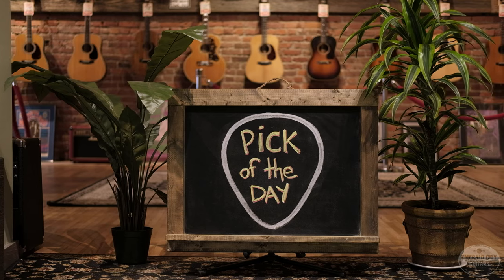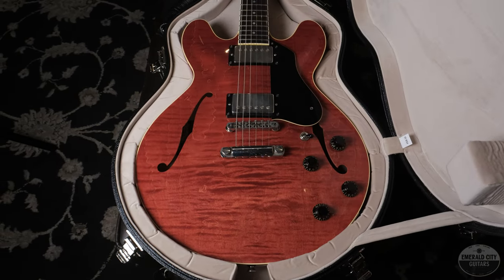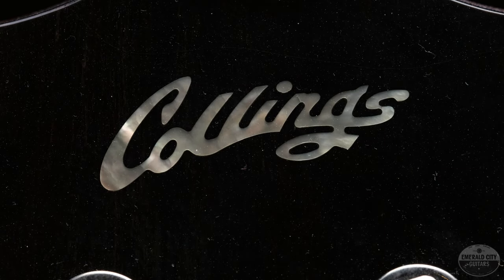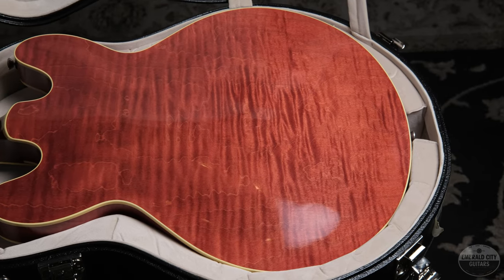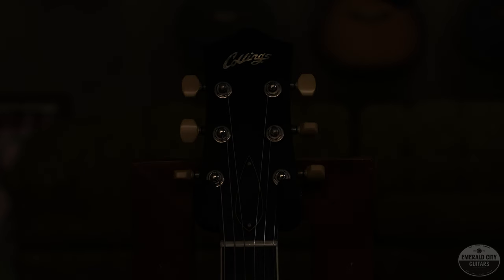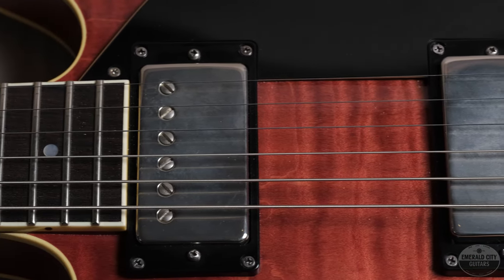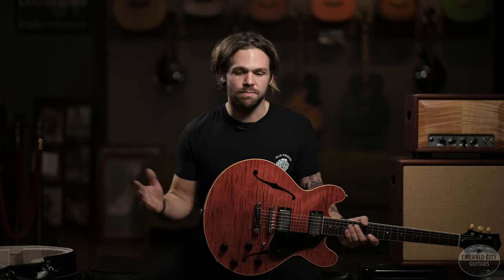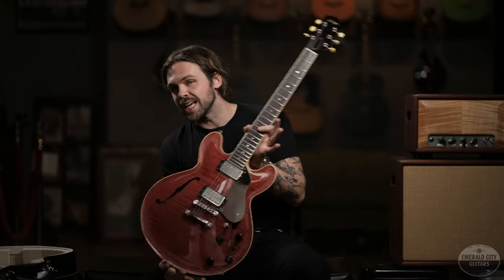"Pick of the Day" - 2020 Collings I-35 and Alessandro Beagle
Today we've got a wonderful setup for you - a 2020 Collings I-35 semi-hollow through an Alessandro "Beagle" head and cab! This lovely guitar came from our dear friend Aaron Hiebert on trade, and lucky for you he's playing the demo today too! Trevor will give you the rundown on both pieces before Aaron gives the guitar one last run before he parts ways with it.